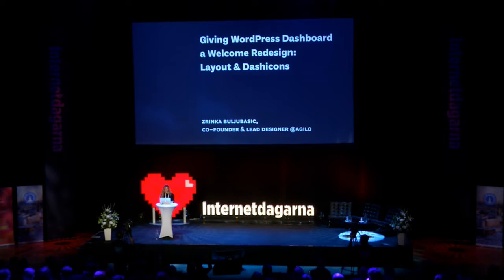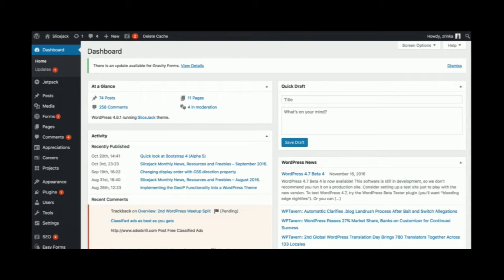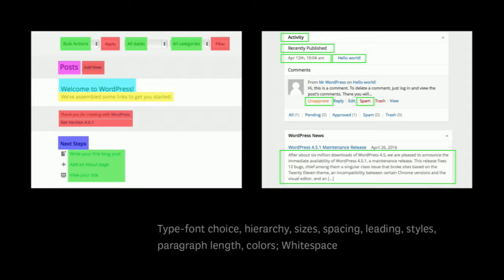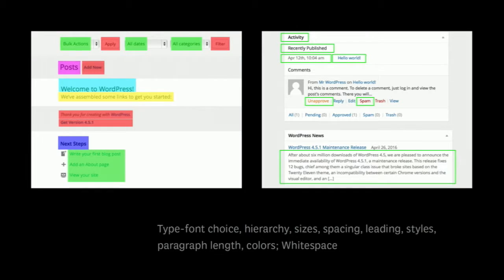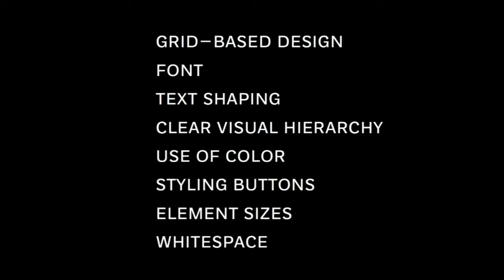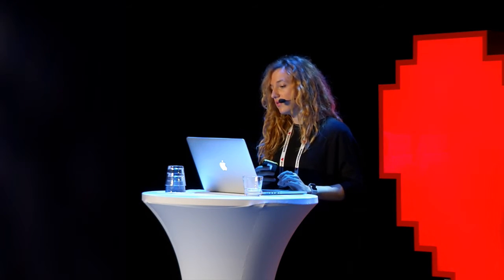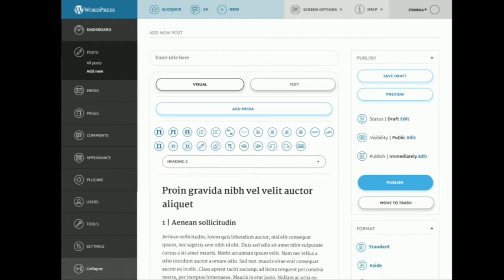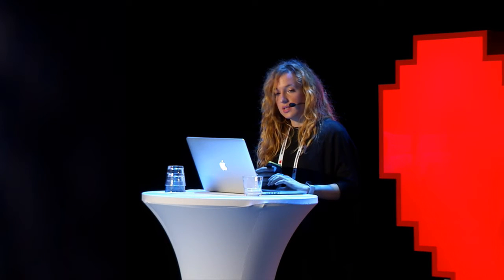Giving WordPress Dashboard a Welcome Redesign - WordCamp Stockholm - IND16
WordPress is a powerful tool we use on a daily basis. However, the WordPress Dashboard certainly lacks in terms of a powerful visual presence. The Dashboard is almost entirely text information where functionality is the number one priority. This means it requires special care when being shaped so that it can be processed as efficiently and as fast as possible. Along with setting modules and adding consistency both with type, shapes and whitespaces, we completely redesigned DashIcons, too. New DashIcons are all part of the same system visually and conceptually and it can be expanded at anytime. Since Dashboard has certain limitations we thought it would be creative, fun and practical to give it a new lease of life —a facelift to give this tool its much needed visual attributes.